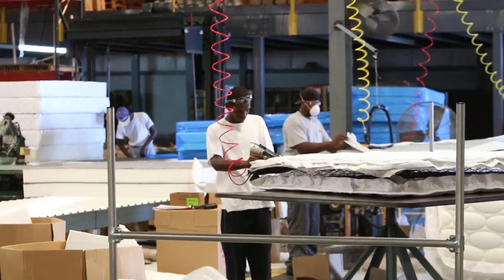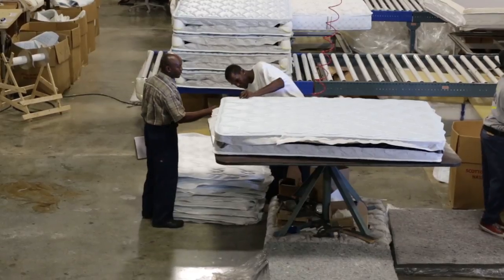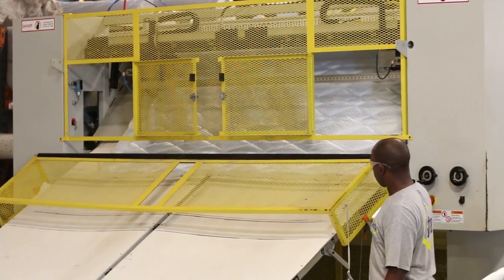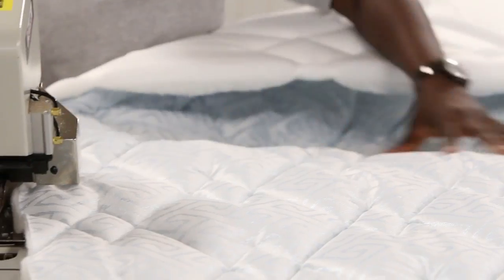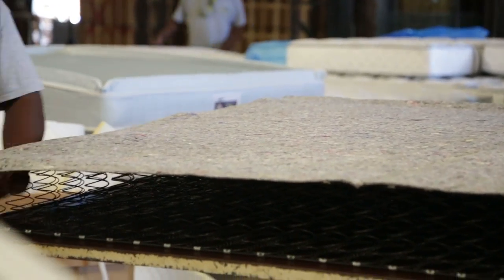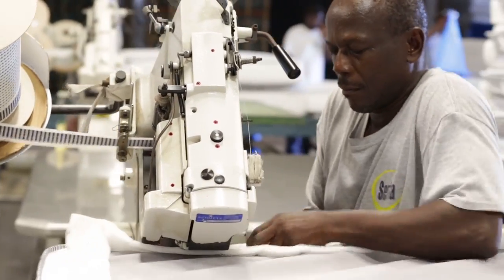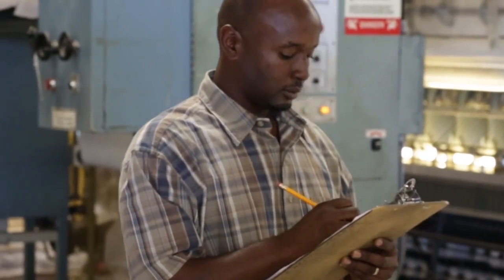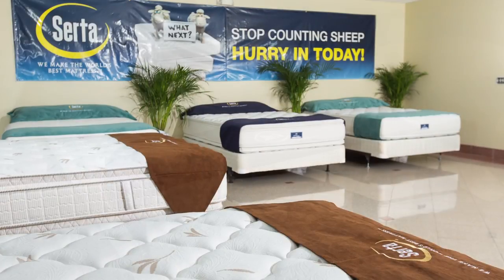Scottdale Bedding - Production Process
Scottdale Bedding is the premier manufacturer and wholesaler of the top international bedding brands to hotels and retail stores in the Bahamas. We strictly follow Serta and Simmons' guidelines to ensure that the quality of our products is exactly the same.